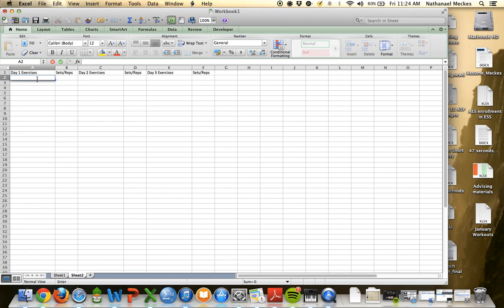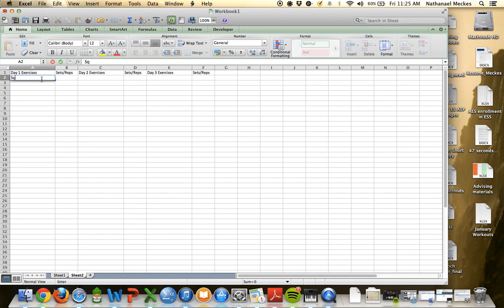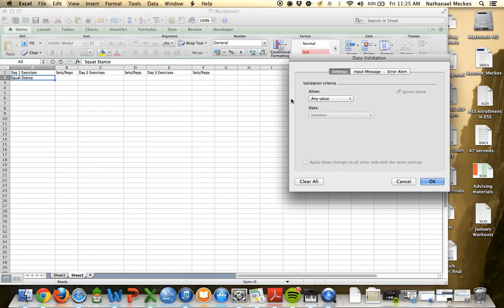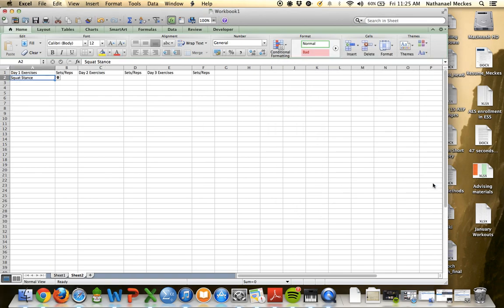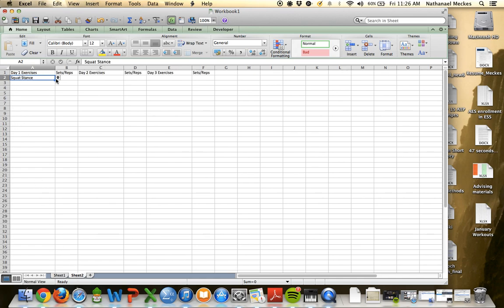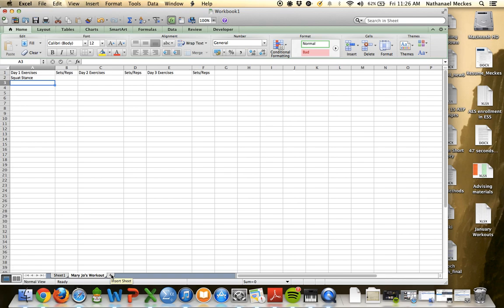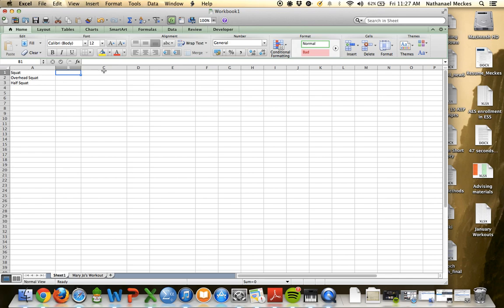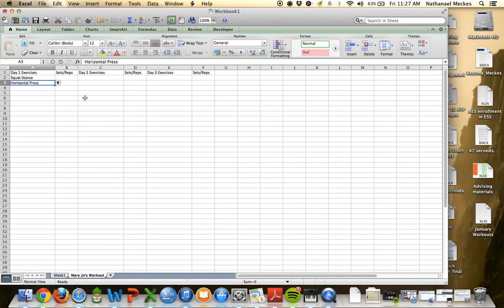AES290 Programming Exp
This is an explanation of how to make lists in excel for the AES290 programming project at Azusa Pacific University